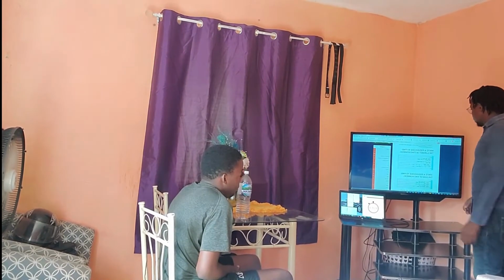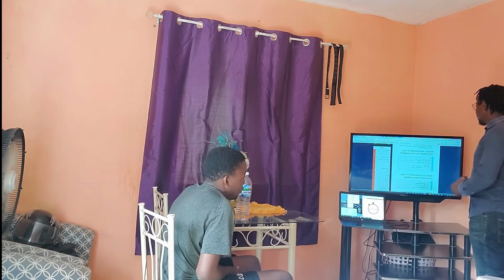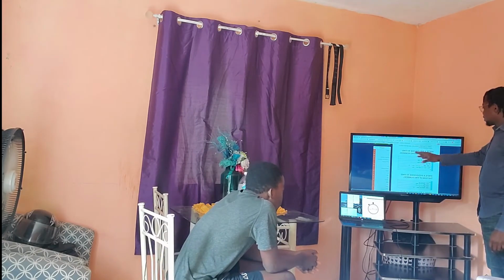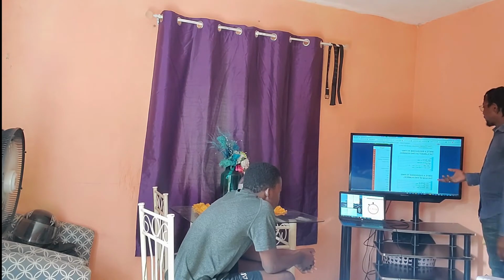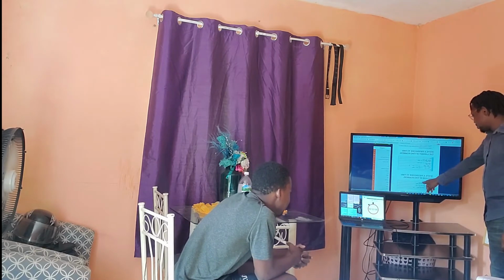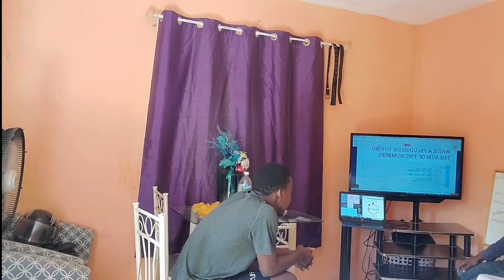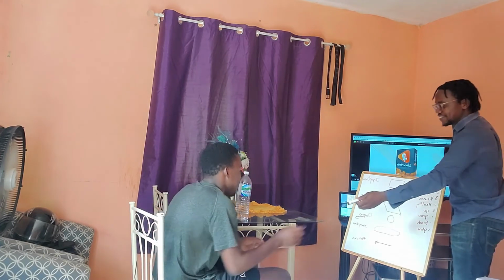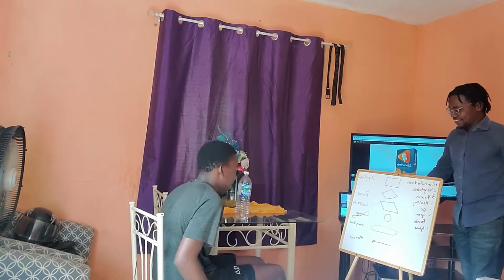EDIT3818 Micro Teaching Flow Chart & Pseu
This is a video of a micro-teaching exercise in which I am teaching two topics for 15 mins to a student, after which a reflection is done on the practice teaching exercise.